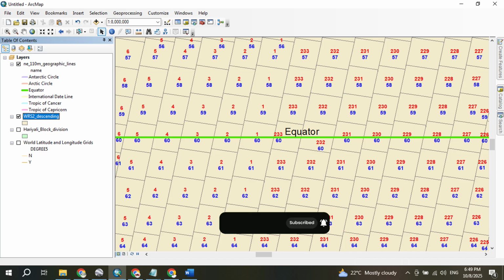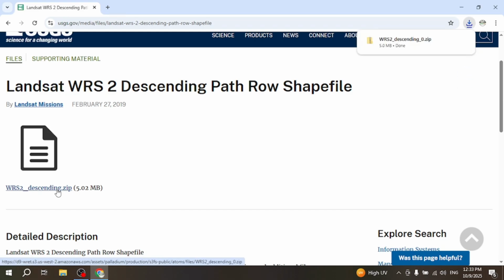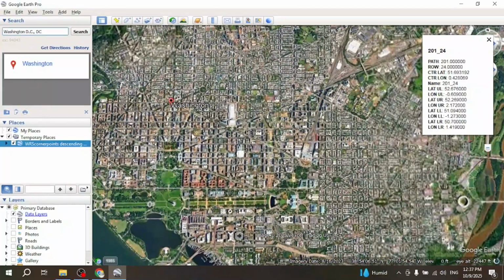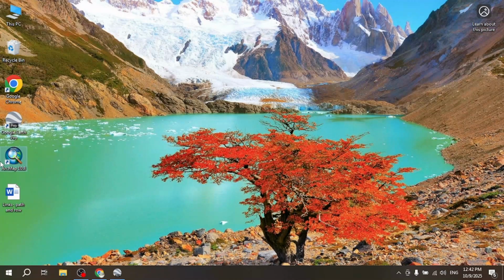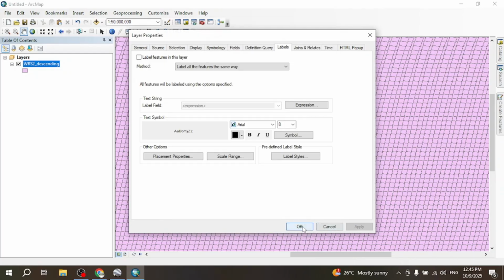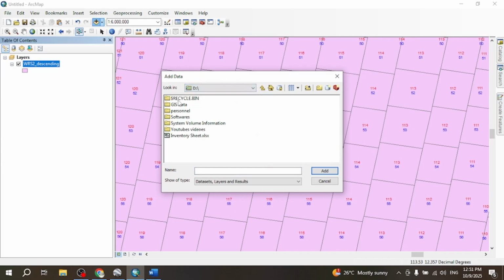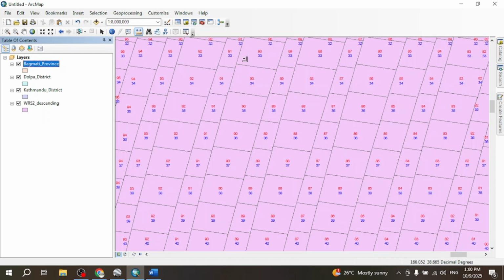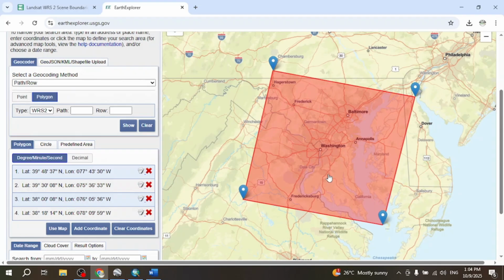How to Find Path and Row Number for Landsat Images | USGS Earth Explorer Tutorial 2025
🌿 Welcome to Forestorial — your trusted channel for Forestry and GIS tutorials!

In this step-by-step video, you’ll learn how to find the Path and Row numbers for any location in the world — a crucial step before downloading Landsat satellite images from the USGS Earth Explorer.

We’ll cover:
✅ How to download Landsat Path and Row shapefiles and KML files
✅ How to visualize Path and Row in Google Earth Pro and ArcGIS 10.8
✅ Why Landsat satellites use descending (daytime) orbits
✅ How overlaps vary between equator and poles
✅ Understanding the WRS-2 Path/Row grid system

By the end of this tutorial, you’ll be able to easily find Path and Row numbers for any region — whether you’re working on GIS, remote sensing, forestry, or environmental mapping projects.

📌 Direct download Link for Landsat Shapefiles and KML Files